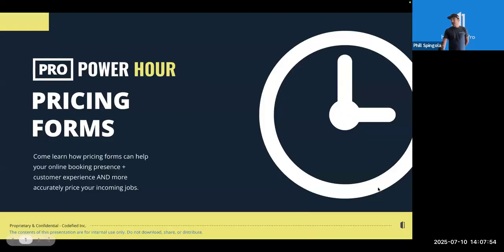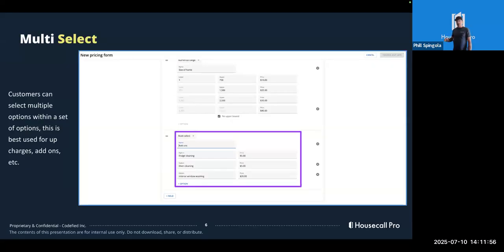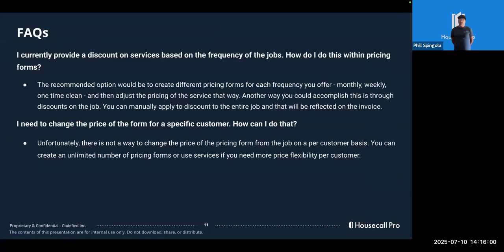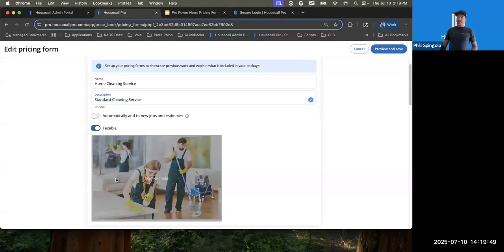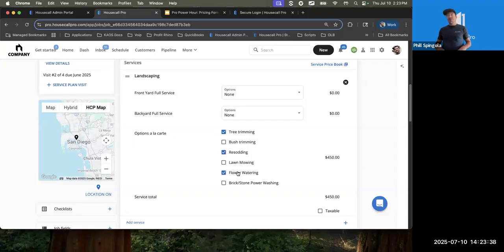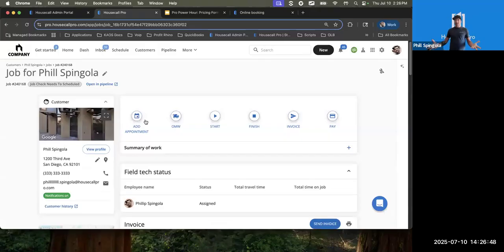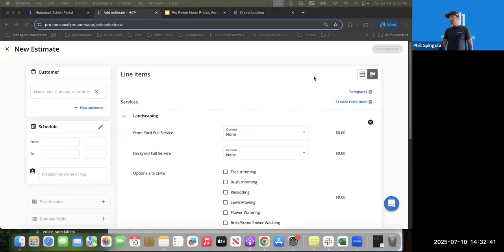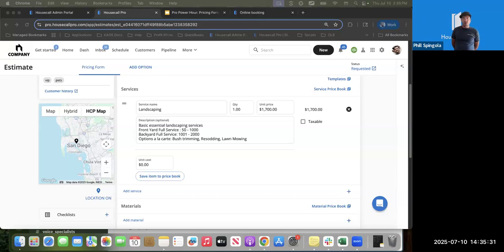Pro Power Hour: Pricing Forms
Feature focus and demo of Pricing Forms in Housecall Pro.

Chapters:
0:00 Intro to Pro Power Hour: Pricing forms
3:07 What pricing forms are and who uses them
4:28 Quantity select and numerical range options
7:34 Multi-select, single-select, and real-world examples
12:12 Frequency, discounts, and pricing forms per customer
14:17 Demo: Creating a pricing form in the price book
18:33 Demo: Pricing forms on jobs and estimates
20:04 Demo: Pricing forms in online booking
23:49 Q&A: Pricing forms vs. services and editing forms
28:41 Q&A: Estimate templates and online booking categories
35:08 Office hours, onboarding events, and upcoming sessions